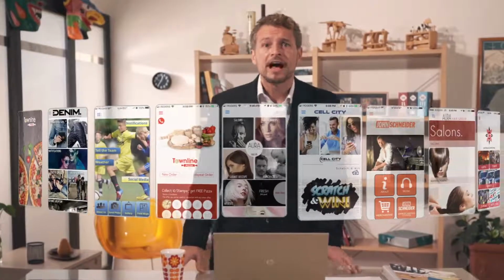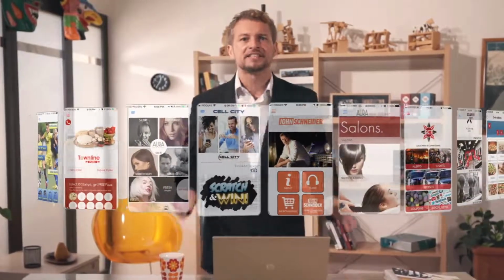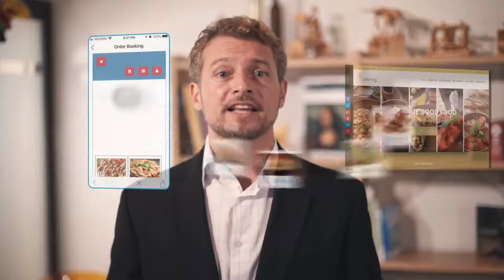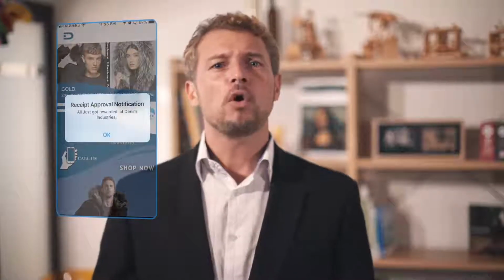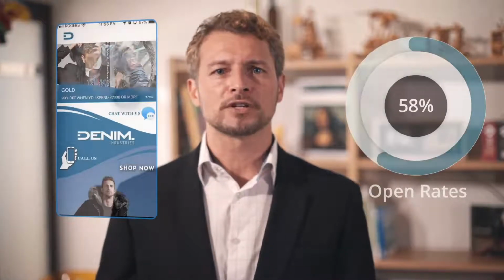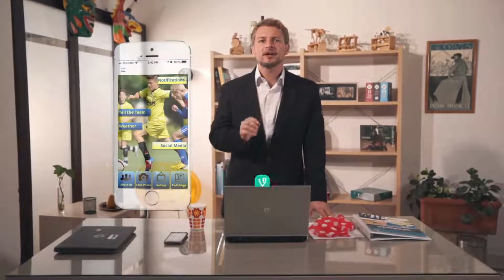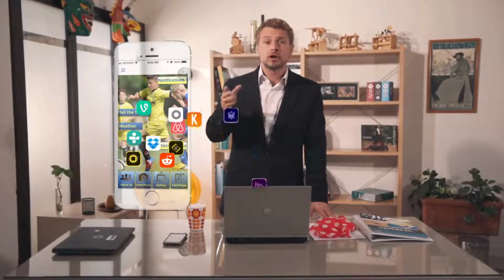Mass Mobile Apps Promo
Mass Mobile Apps Promo Video